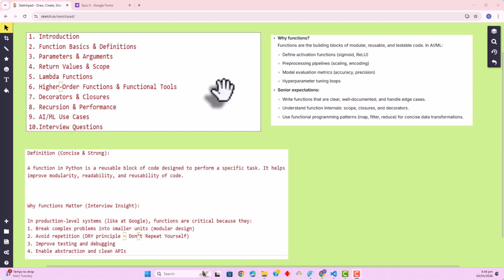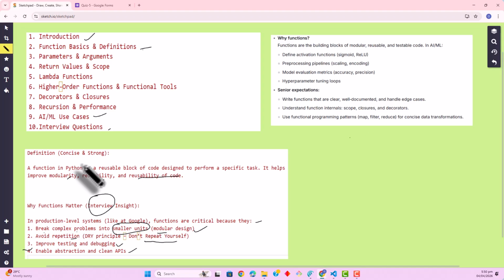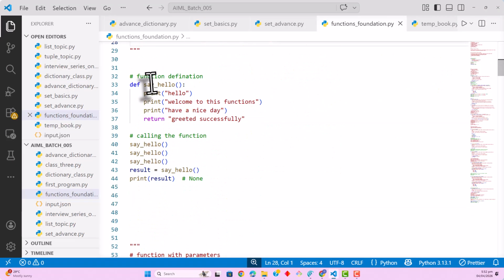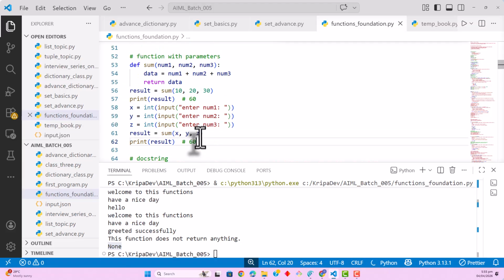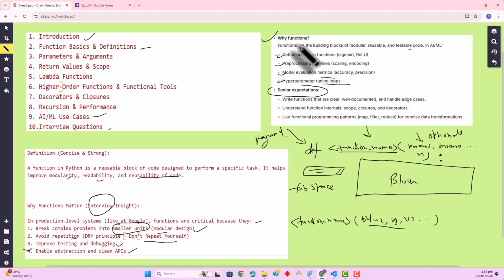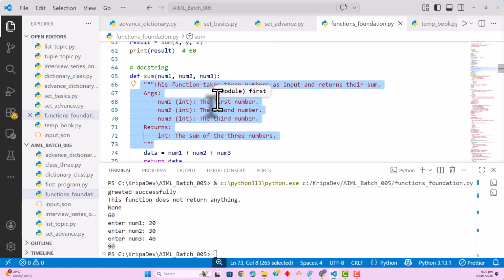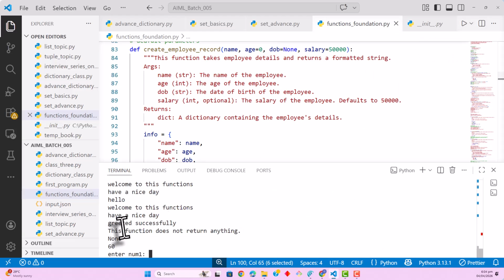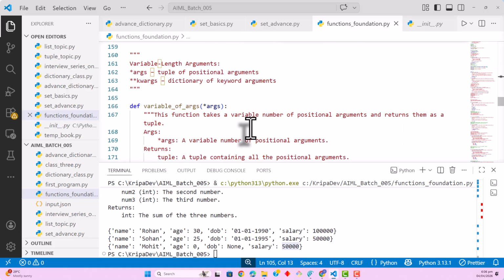11. Why Functions Matter in Python (Even at Google Level)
In this video, we explore Python functions from the ground up — one of the most important concepts in programming and software engineering.

A function is a reusable block of code designed to perform a specific task. Understanding functions deeply is essential for writing clean, scalable, and production-ready code.

🔹 What you will learn:

✔ Why functions are important in real-world systems
✔ How to define and call functions
✔ Difference between returning and printing values
✔ Functions with parameters
✔ Writing clean and reusable logic
✔ Using docstrings for documentation
✔ Default parameters explained
✔ Real-world example: employee record system

🔹 Why functions matter (Interview Insight):

In production-level systems (like big tech companies), functions are used to:

• Break complex problems into smaller parts (modular design)
• Avoid code repetition (DRY principle)
• Improve testing and debugging
• Build clean and reusable APIs

🔹 Practical examples included:

• Greeting function example
• Function without return value
• Sum calculation using parameters
• Employee record creation using default arguments

This video is ideal for:

🎯 Python beginners
🎯 Developers preparing for interviews
🎯 AI/ML learners building strong foundations
🎯 Professionals improving coding practices

Mastering functions is the first step toward writing professional-level Python code.

💬 Comment your first function example